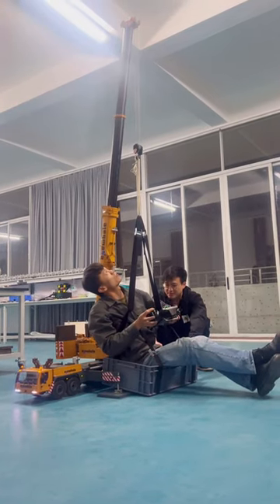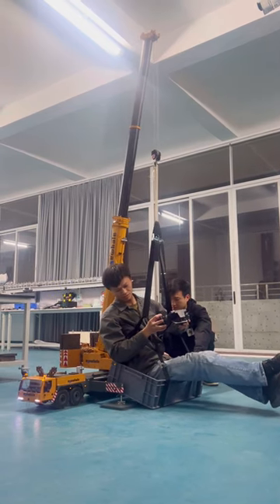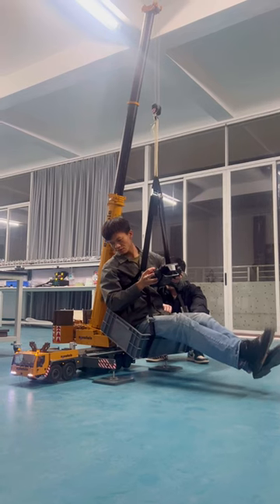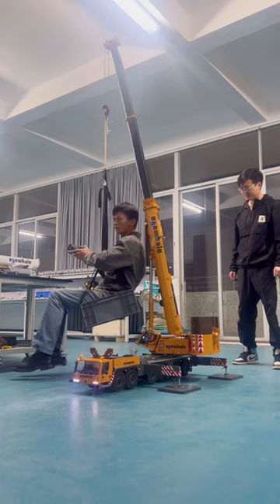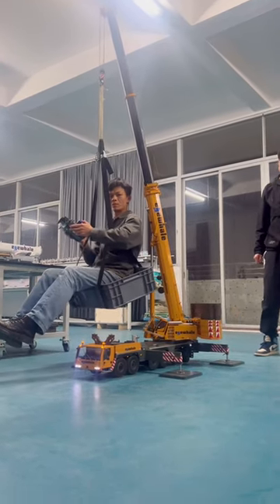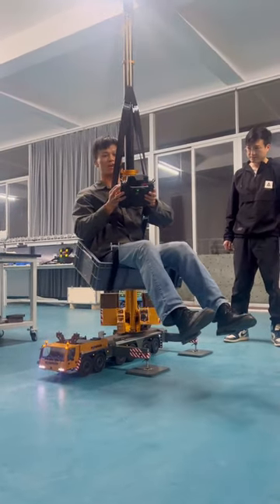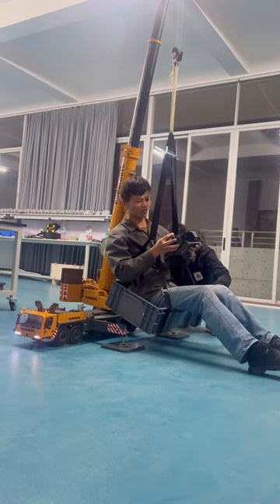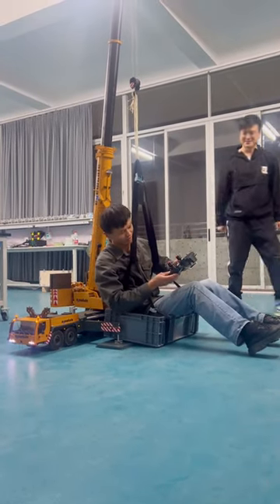Limit power test of RC hydraulic LTM1350 crane truck, not suggest you to try the limit. Safety first